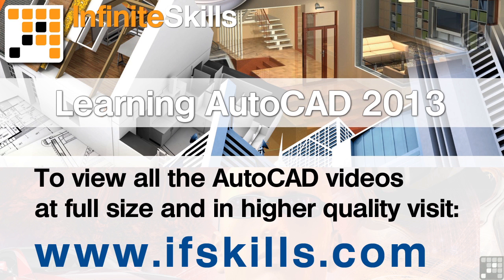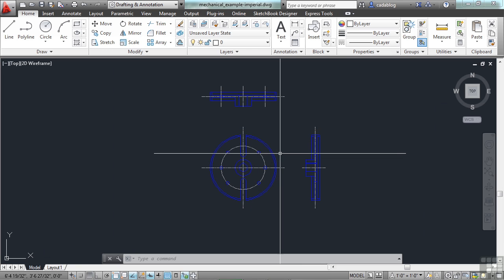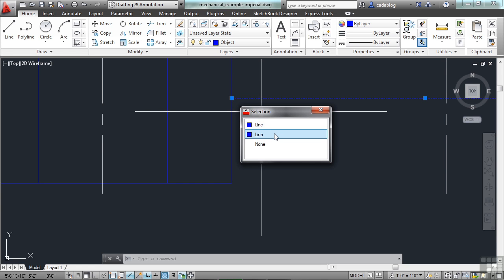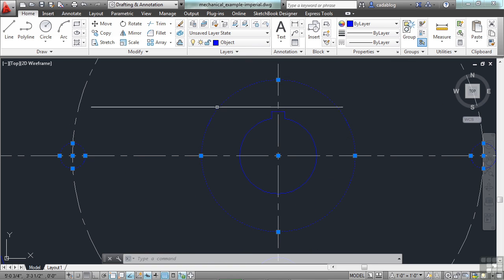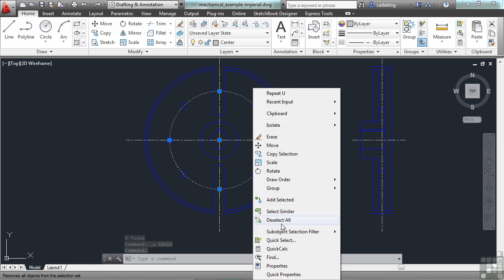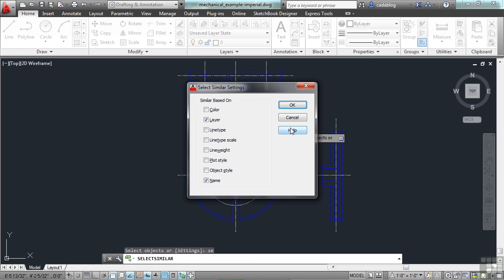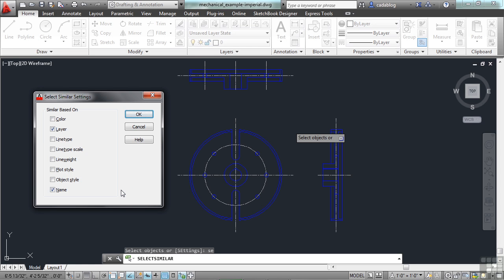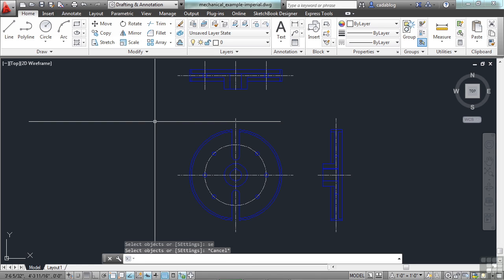AutoCAD 2013 Tutorial | Object Selection Part 2 | InfiniteSkills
More videos from the full AutoCAD course can be seen here:
This AutoCAD Tutorial is an extract from our full course. In this movie CAD expert Brian Benton explains Object Selection. More videos on AutoCAD are available on our main site YouTube